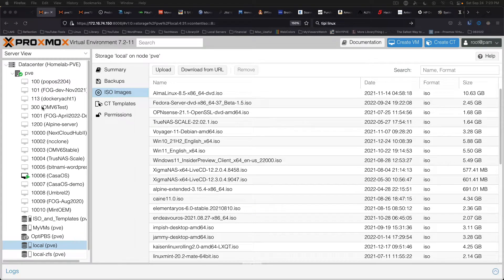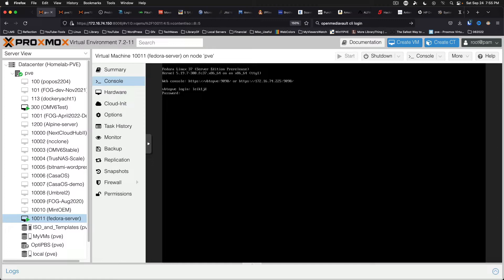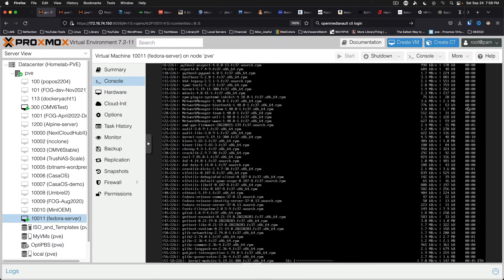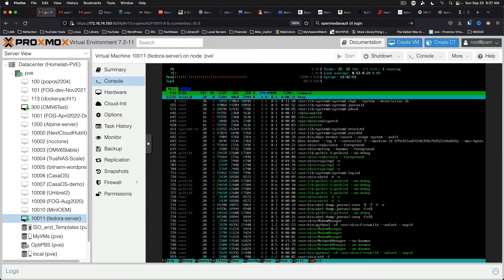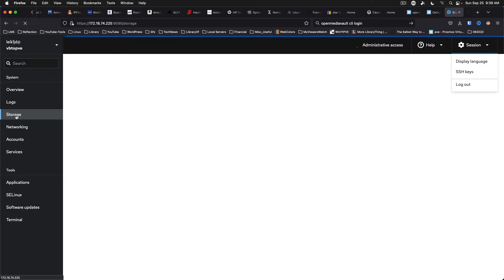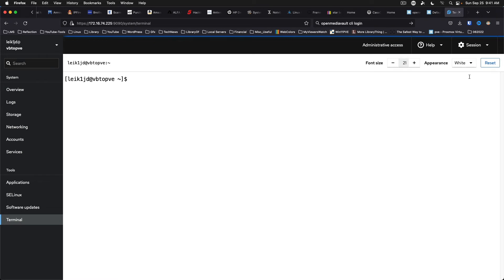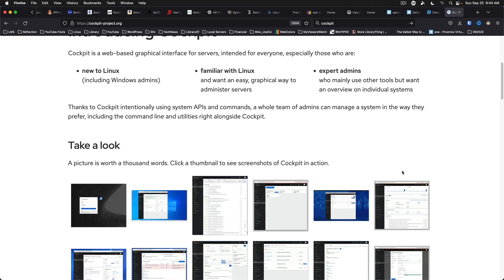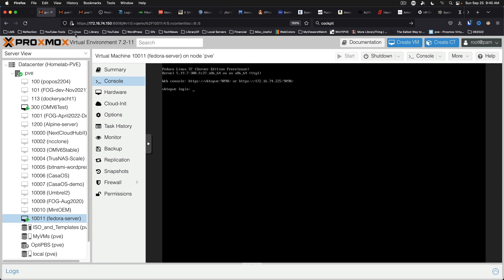Fedora Server 37 Beta Install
We are going a quick install of Fedora Server 37 Beta and a look at the included Cockpit Web Administration Panel